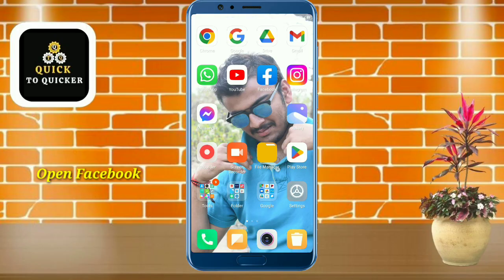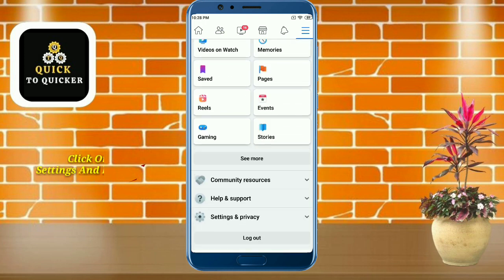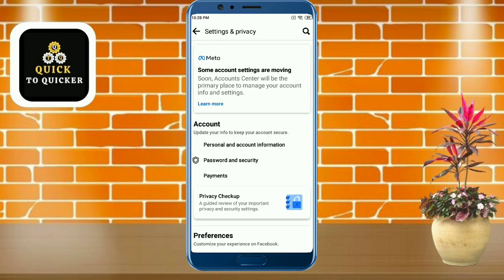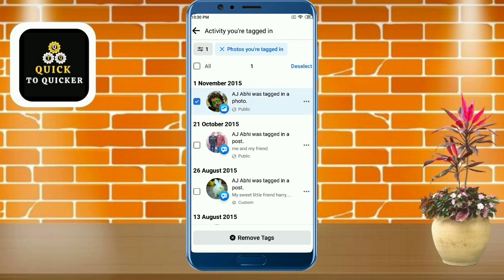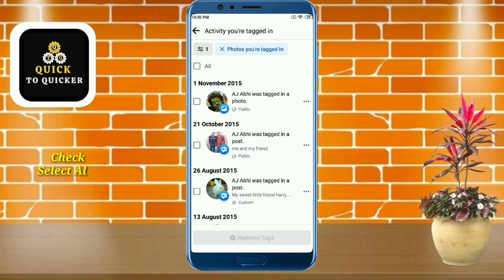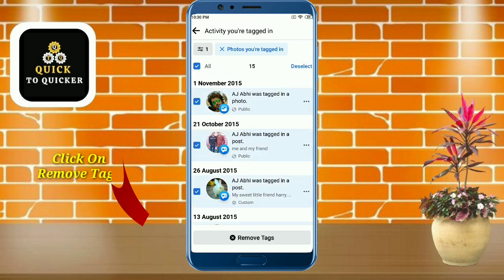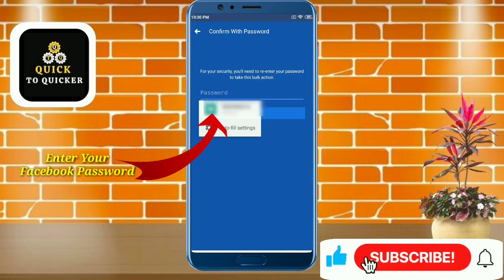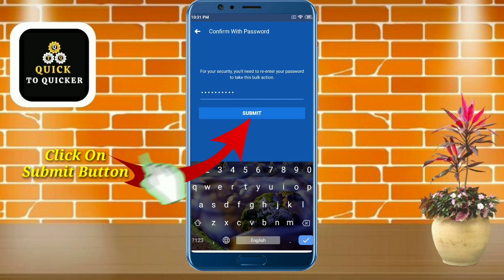How To Delete All Tag Photos On Facebook At Once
How To Delete All Tag Photos On Facebook At Once || Remove Tag Facebook - In this video i will show you How To Delete All Tag Photos On Facebook At Once.

For more info watch this video How To Delete All Tag Photos On Facebook At Once 2023, till the end. After watching this video until the end, share your valuable thoughts in the comment section of this video. If you like this video How To Remove Tagged Photos From Facebook All At Once, then give a like👍(It gives us encouragement).

My Mic (BOYA BY- M1 Pro)

1. how to remove tagged photos from facebook all at once
2. how to delete all tag photos on facebook at once
3. how to remove a tag on facebook of someone else
4. how to remove someone tagged in a post on facebook
5. how to delete tag photos on facebook
6. how to remove tag on facebook
7. how to delete all tag photos on facebook
8. how to delete all tag photos on facebook 2023
9. how to delete facebook tag
10. how to clear all tag photos on facebook